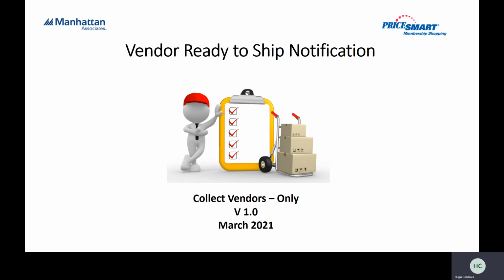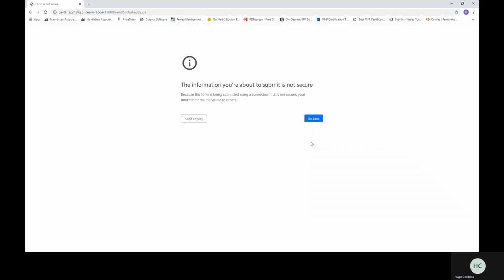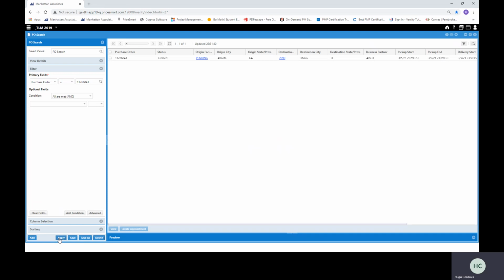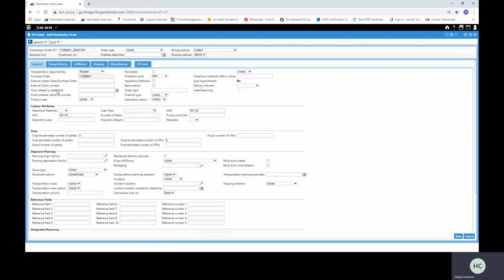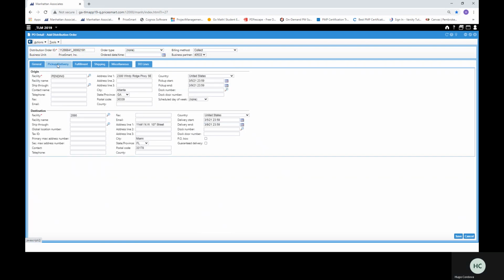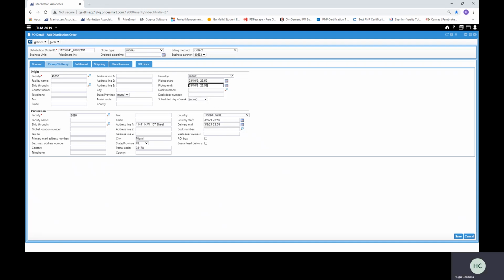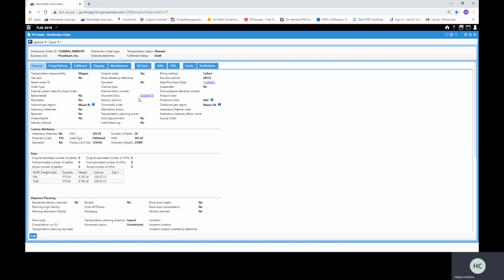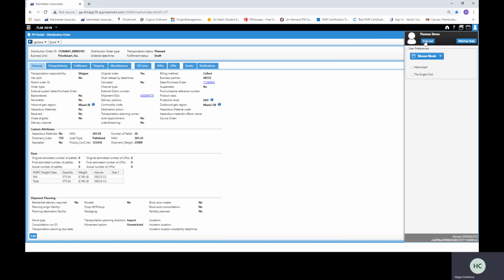Step by Step Instructions Ready to Ship Notification Collect Vendors